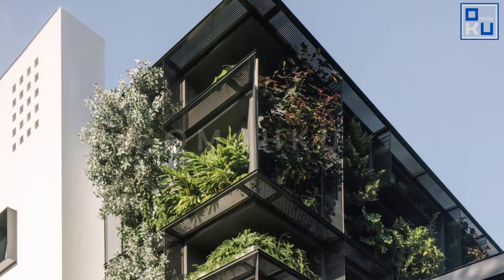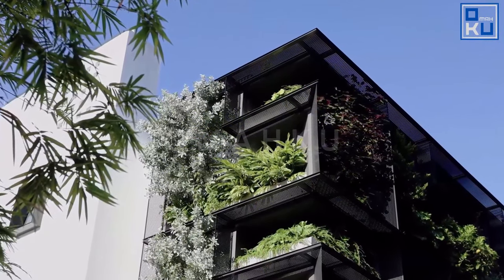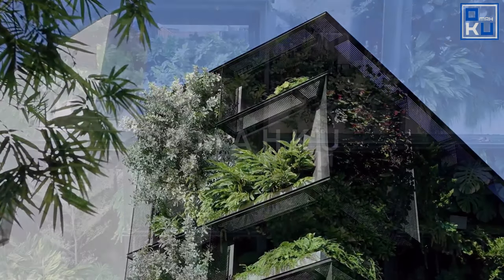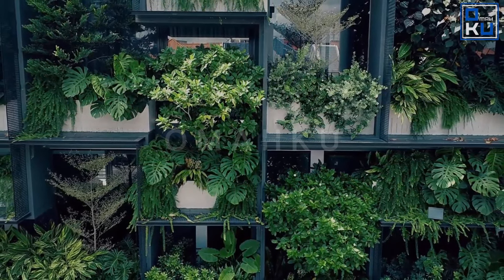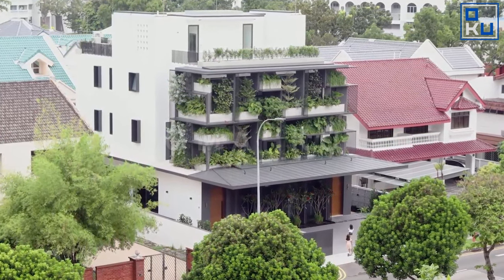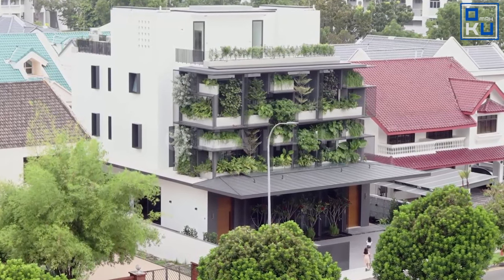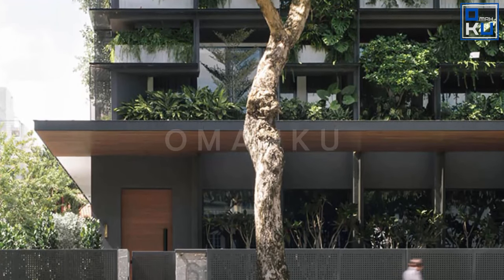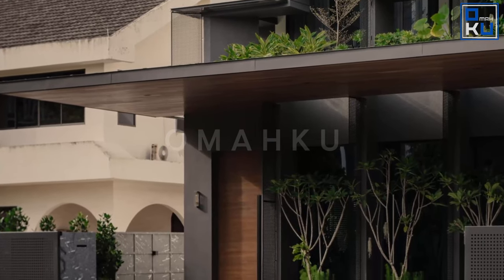Modern Minimalist House with green façade | House Of Trees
It's called the House of Trees and it garnered a merit award for a residential project at the Singapore Institute of Architects. this is was a solution of house design to the challenge of the property’s location along a busy road.

Design by L Architects, this is house with three levels split into two wings and an attic.by use trees and green landscaping to create a visual and auditory buffer. The House of trees composed of two, conjoined semi-detached homes.

Located in Kovan, singapore. this location  which was not the most conducive environment for creating an atmosphere of respite, liveability, and tranquillity. Rather than a hermetic shell, Lim came up with a design strategy that creatively addressed the problem of outdoor traffic, and that overcame the site’s less-than-ideal surroundings in a more integrative way.

They constructed green façade frame made out of cantilevered steel RHS structures that are lightweight, slim and enable flexible connectivity. With the strong, singular idea of a green façade that would change the context of the site through nature and structural design, while at the same time beautify the neighbourhood streetscape.